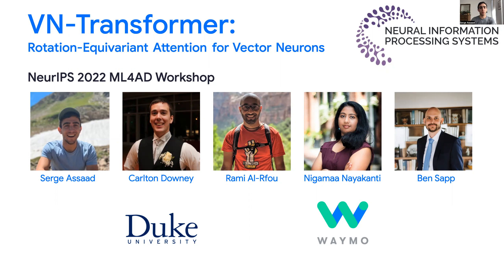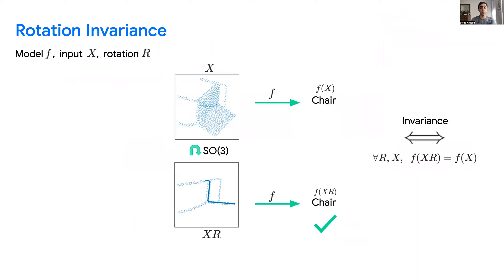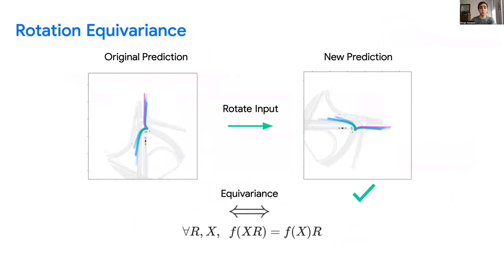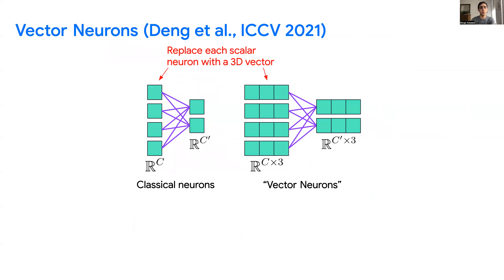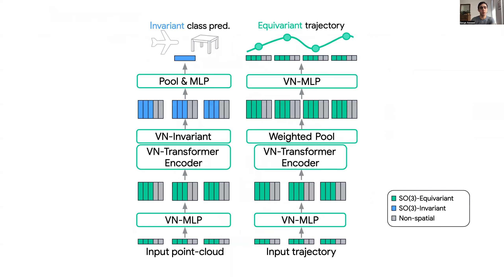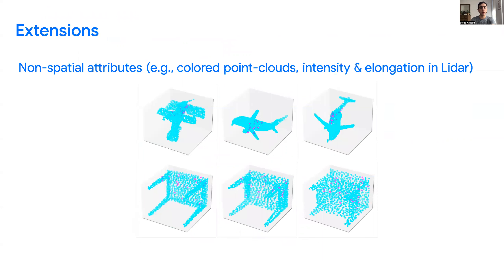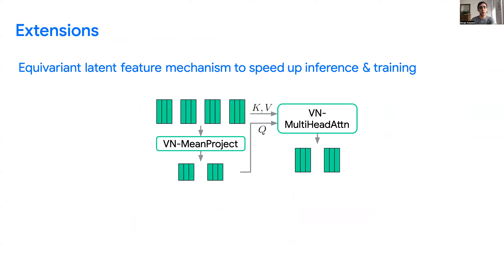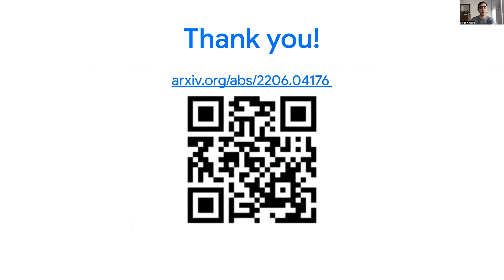VN-Transformer: Rotation-Equivariant Attention for Vector Neurons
Rotation equivariance is a desirable property in many practical applications such as motion forecasting and 3D perception, where it can offer benefits like sample efficiency, better generalization, and robustness to input perturbations. Vector Neurons (VN) is a recently developed framework offering a simple yet effective approach for deriving rotation-equivariant analogs of standard machine learning operations by extending one-dimensional scalar neurons to three-dimensional "vector neurons."
We introduce a novel "VN-Transformer" architecture to address several shortcomings of the current VN models. Our contributions are: (i) we derive a rotation-equivariant attention mechanism which eliminates the need for the heavy feature preprocessing required by the original Vector Neurons models; (ii) we extend the VN framework to support non-spatial attributes, expanding the applicability of these models to real-world datasets; (iii) we derive a rotation-equivariant mechanism for multi-scale reduction of point-cloud resolution, greatly speeding up inference and training; (iv) we show that small tradeoffs in equivariance (epsilon-approximate equivariance) can yield large improvements in numerical stability and training robustness on accelerated hardware, and we bound the propagation of equivariance violations in our models. Finally, we apply our VN-Transformer to 3D shape classification and motion forecasting with compelling results.